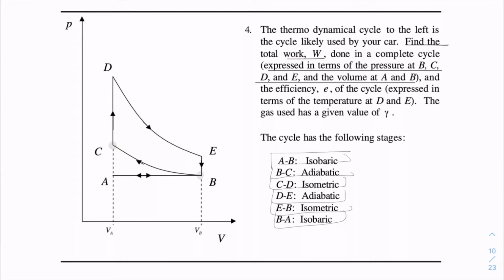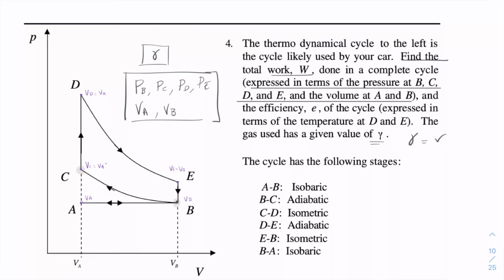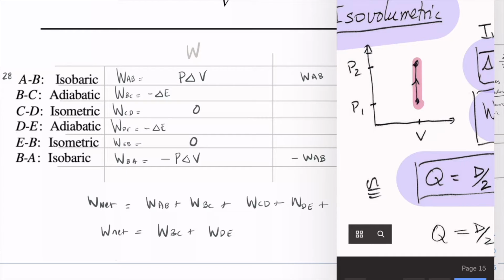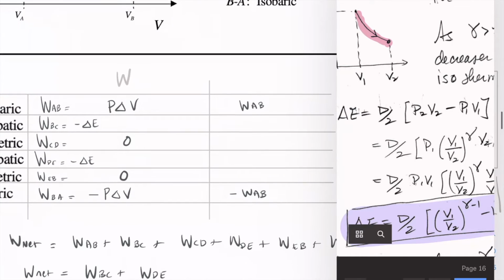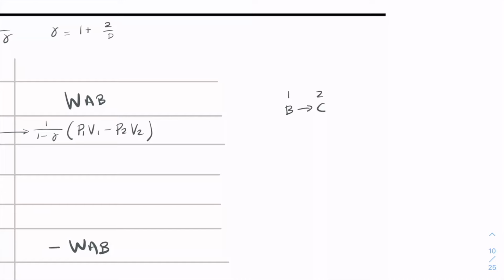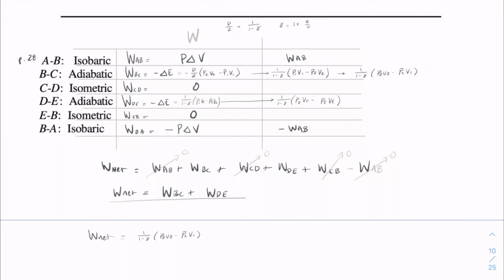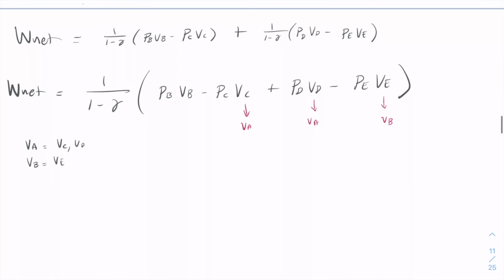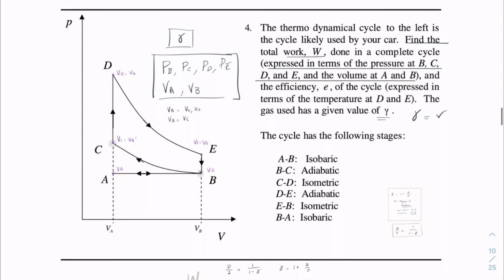12 1 Thermo Cycles P3